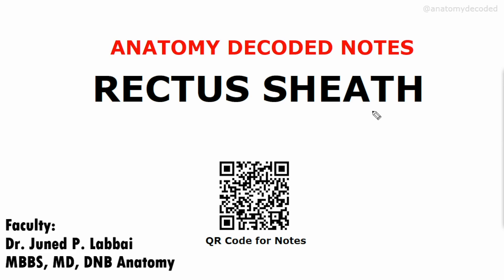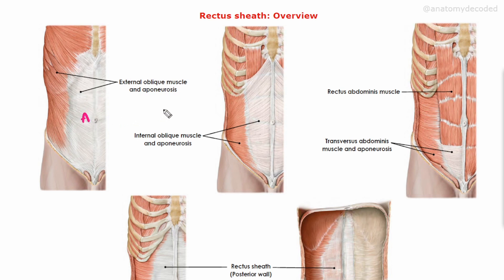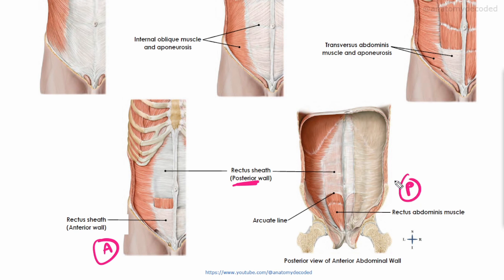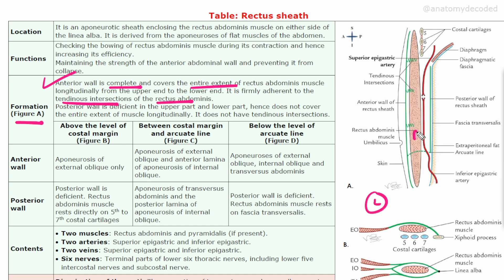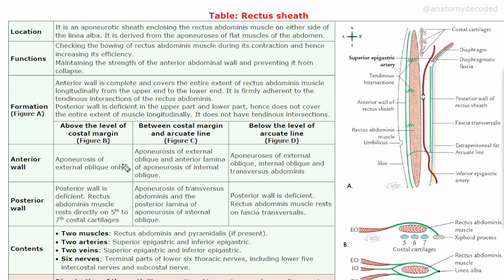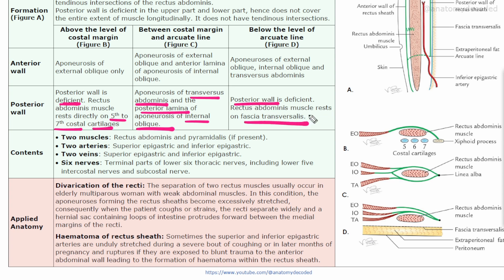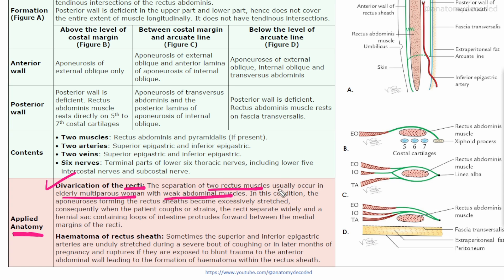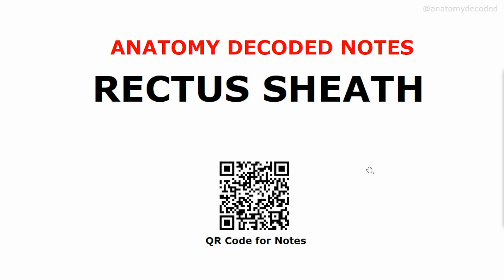Rectus Sheath Anatomy| 📝 For PDF Notes, Check Description Box👇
📝Rectus Sheath: PDF Notes by Anatomy Decoded

Our Anatomy notes have been meticulously prepared in the form of Quick revision tables, Accurate atlas images, Flowcharts, Cadaveric images, Line diagrams, Applied Anatomy.
These are the best-in-class notes available for preparation of Prof. exams, do grab your copy from this link.